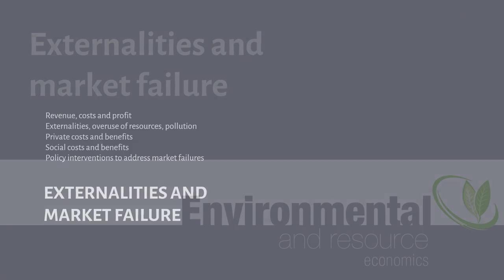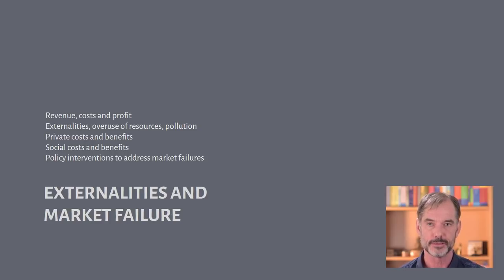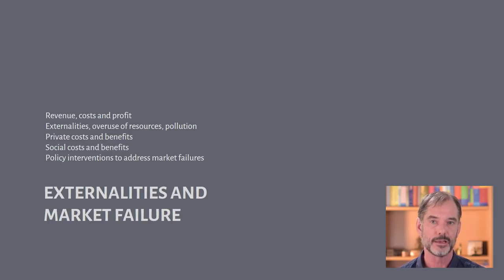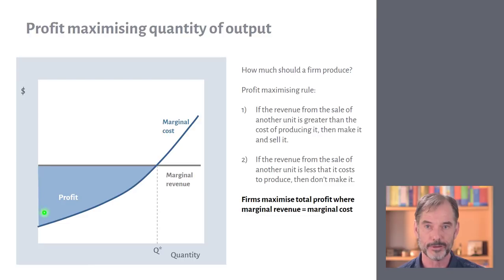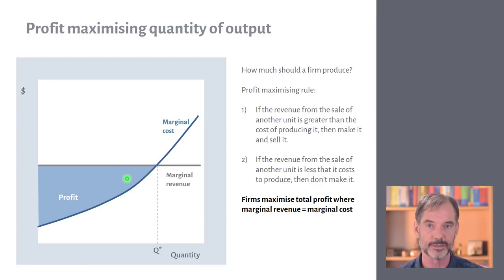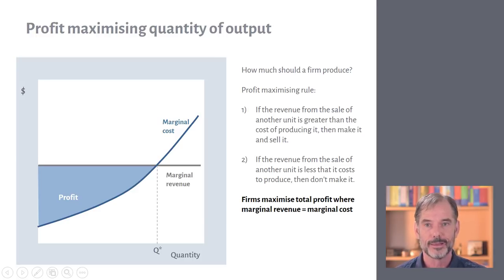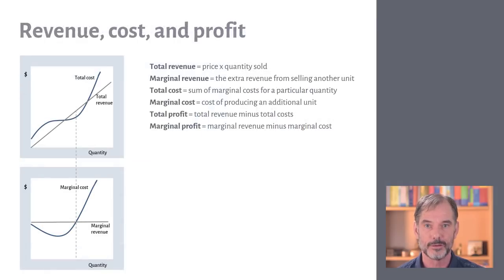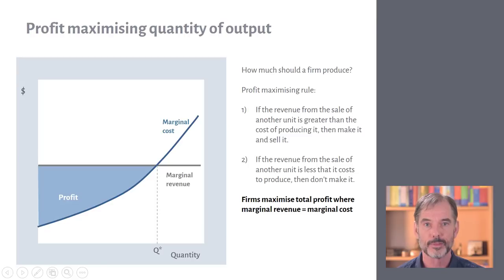Externalities and market failure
Explanation of externalities and market failure including: overview of revenue, costs and profit; externalities and external costs, socially optimal outcomes, and policy interventions.